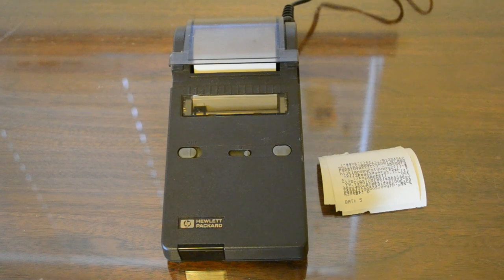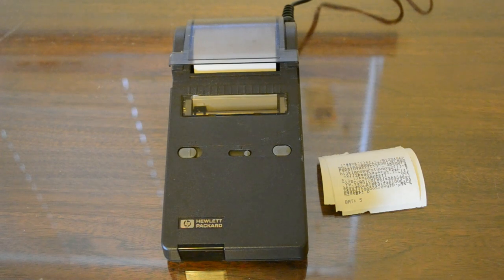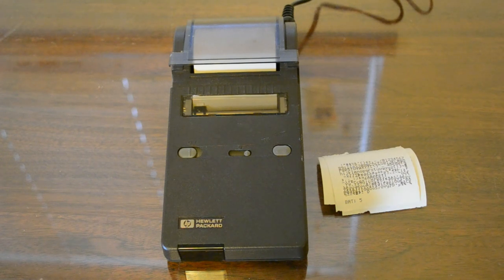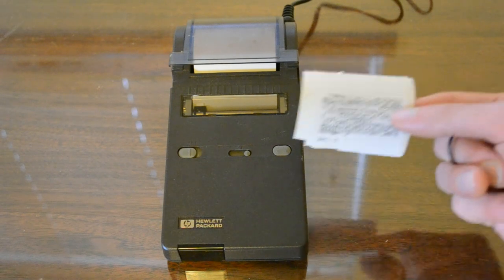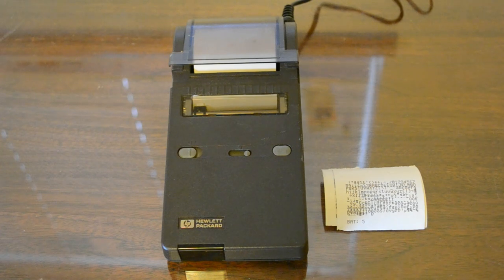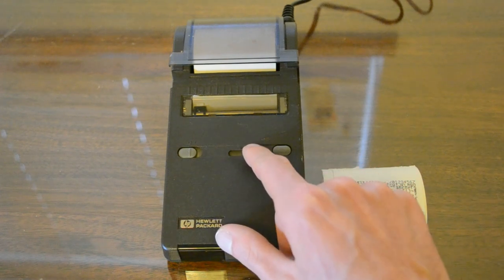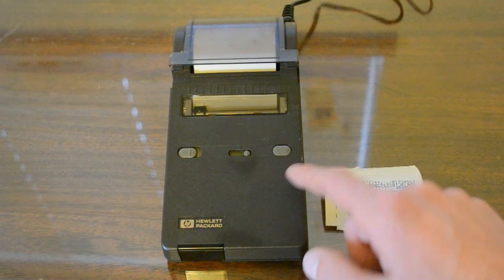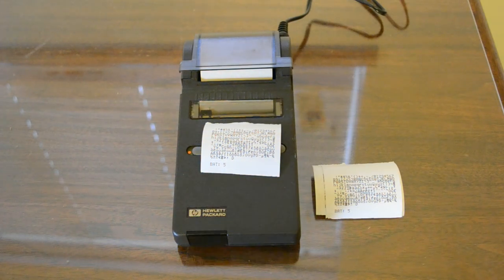A review of the Hewlett-Packard (HP) 82240A printer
This is the Hewlett-Packard (HP) 82240A thermal printer. It's a wireless, infrared thermal printer for HP programmable and graphing calculators (HP 17, 19, 28, 41, 42, and 48, among others, as well as the WP-34S with IR emitter mod). The range is over a foot and a half from the calculator, provided no interference with the IR path! It also works with the palmtops, but not with IR ports on PCs. It uses the special RedEye communication protocol, not the standard IrDA or SIR protocols used on the LX palmtops, PCs, and older PDAs.

It prints either text (24 characters per line, 2.5 lines per second) or graphics (166 pixels wide). It is great for printing program listings, program output, and graphs, if this is used with a graphing calculator. It also has control sequences to underline or expand text, in addition to some simple printer controls, such as advancing paper. It uses standard 2 1/4" thermal paper and runs on either 4 AA batteries or AC adapter (HP 82241A or F1011A, although the 82241A seems to be preferred).

The newer 82240B also has an extended character set, improved power management through automatic shutoff after 10 minutes idle, a power on LED, and a different color indicator in the power switch.

The front controls, from left to right, are a power switch, contrast adjustment slider, and paper advance.

Here's how you do a self-test: first, turn off the printer. Then hold the paper advance button and switch on the printer. Release the paper advance button and let the self-test be printed. The self-test shows the character set of the printer and the current battery level, which is quite high given I am using the AC adapter! Then you can advance the paper and cut along the plastic edge.

For a full list of compatible calculators, take a look at this post:

Recorded with my Nikon D3100 DSLR. It's also my first scripted YouTube video!